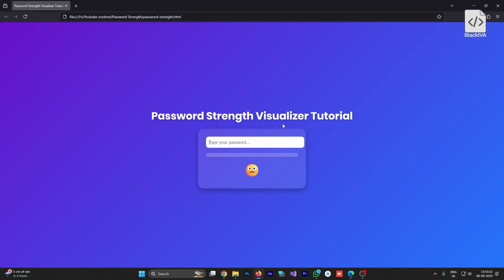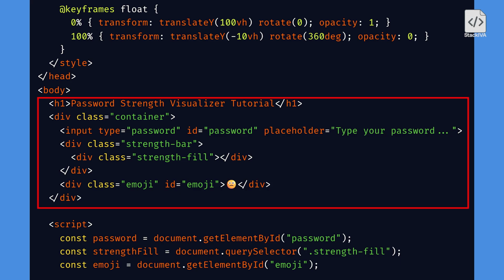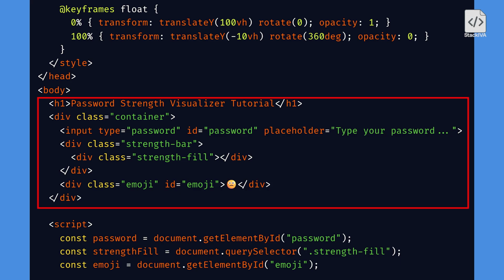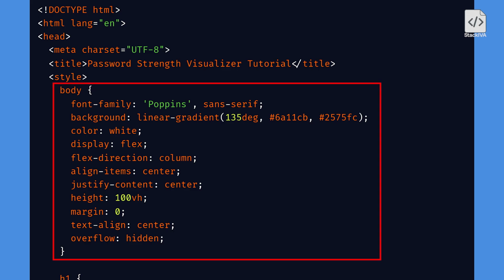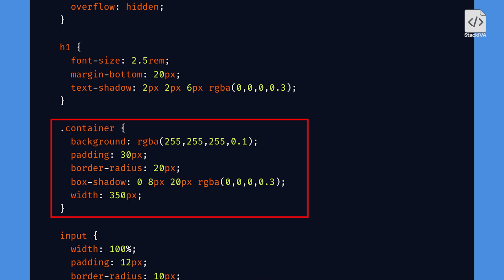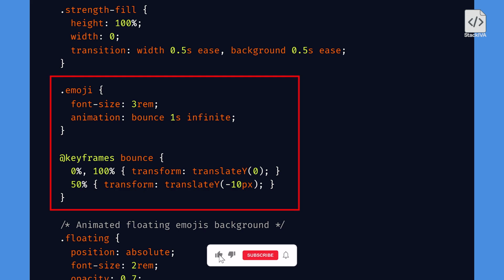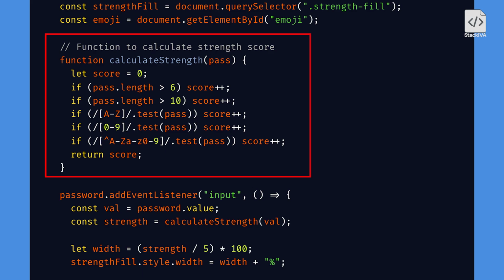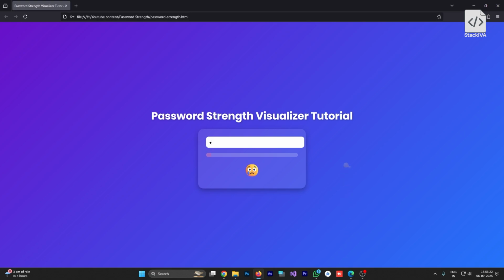Build a FUN Password Strength Visualizer with Emojis 🚀 | HTML, CSS & JavaScript Tutorial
🚀 New Coding Tutorial!
In this video, we’re building a Password Strength Visualizer using HTML, CSS, and JavaScript — but with a twist. Forget boring progress bars, this one comes alive with animated colors, bouncing emojis, and floating effects. 🔒✨

🔥 What you’ll learn:
✅ How to create a password strength checker in JavaScript
✅ Styling with CSS gradients, animations & glassmorphism
✅ Adding fun UI with emojis that react to your password strength
✅ A project you can use in your own apps or portfolio

💡 This tutorial is perfect for beginners who want to practice JavaScript while building something useful and fun. By the end, you’ll have a fully working password visualizer that goes from 😢 to 😎 to 🚀 based on how strong your password is.

📌 Timestamps:
00:00 – Intro & Demo
00:35 – HTML Setup
02:35 – CSS Styling & Animations
05:05 – JavaScript Logic for Strength Score
05:45 – Emoji Fun & Floating Background
06:15 – Final Demo & Outro

💡 Welcome to StackIVA Tech – Your hub for Software, Website, and Android App Development tips, tricks & solutions!

On this channel, you’ll find:
✅ Tech Tips & Coding Tricks
✅ Software, Website & App Development Tutorials
✅ Problem-Solving Shorts & Quick Solutions
✅ Insights into Digital Growth for Businesses

📌 Need professional services?
We provide:
🔹 IT Solutions for Businesses

Your support helps us grow and bring you more quality content.